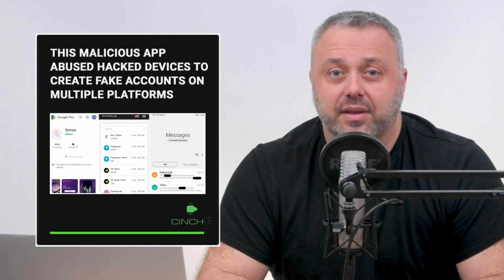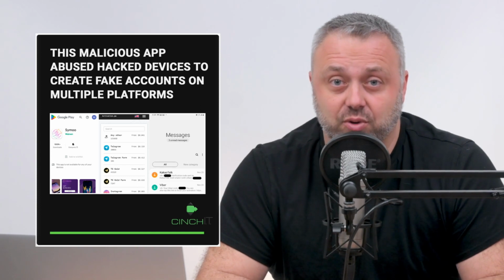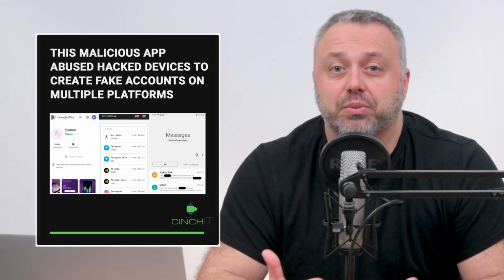TikTok Malware, Malicious App on Google PlayStore, Australia Data Breach Bill